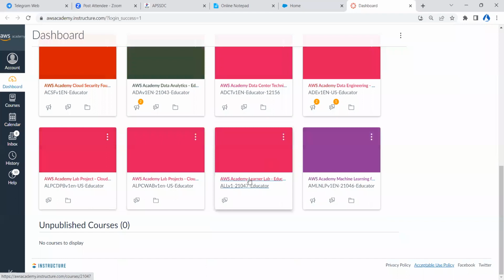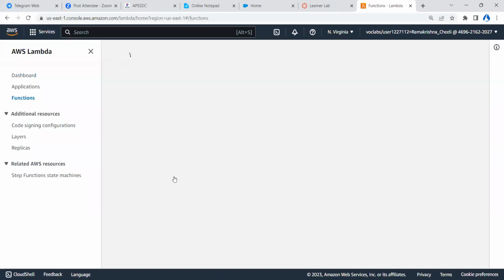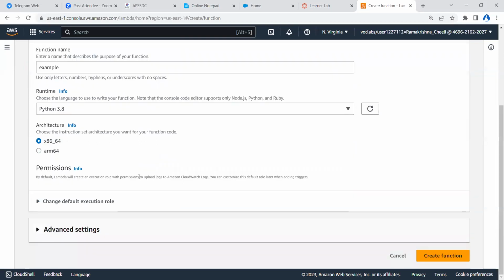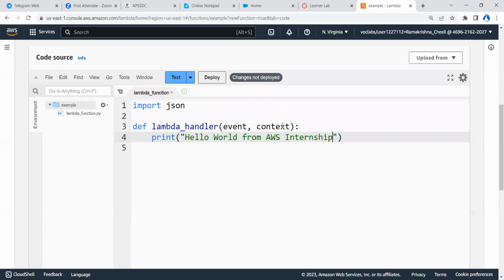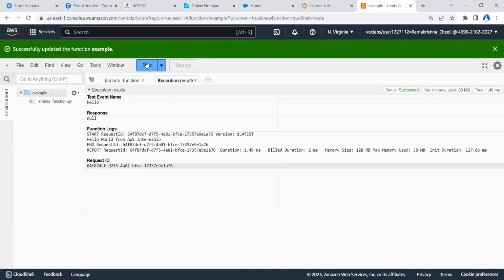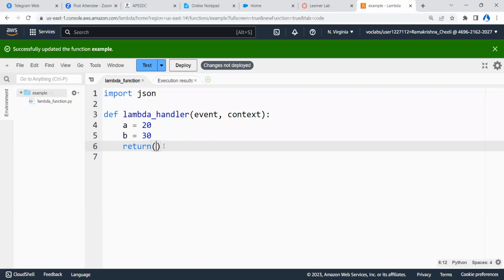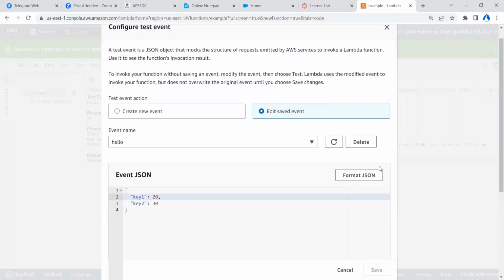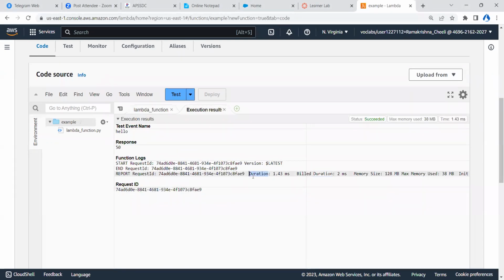AWS lambda Lab | practical lab